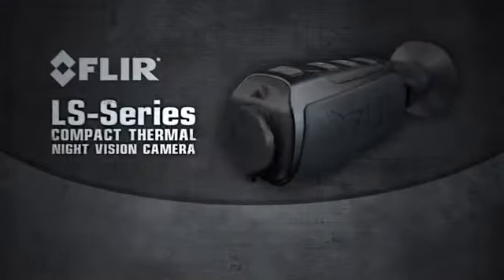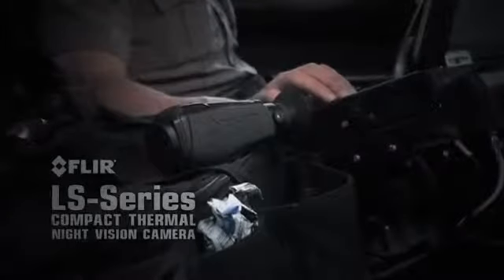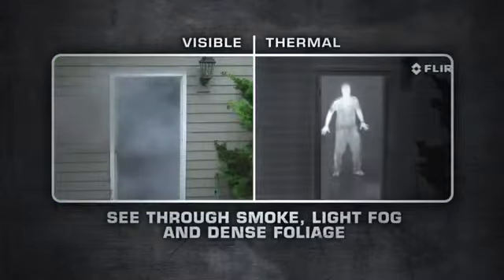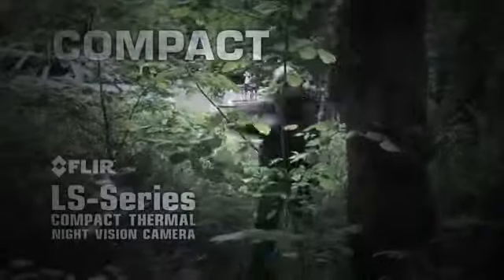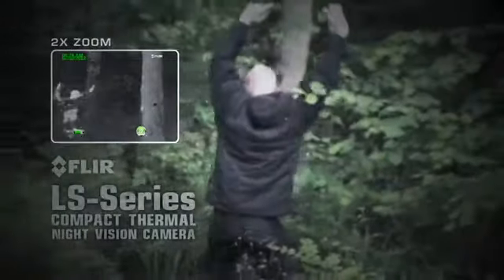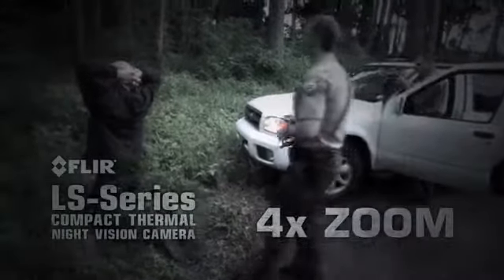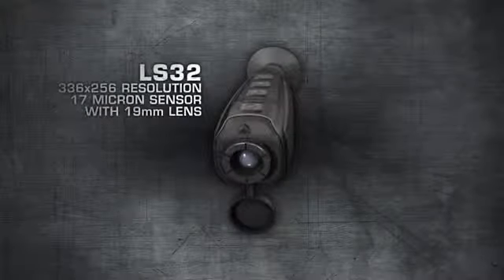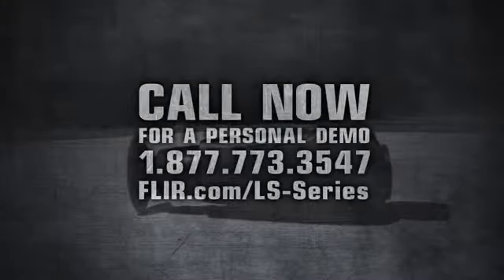FLIR LS64 & LS64 Värmekamera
FLIR´s värmekameror i LS-serien är perfekt för poliser, militärer och jägare. Utmärkt inom övervakning, eftersök, räddningsuppdrag, naturobservationer mm. Värmekameran i vattentät konstruktion (IP67) ger möjligheten att se klart och tydligt i mörker, men även i dimma, rök, regn etc.

Med värmekameran ser du tydligt utifrån föremålets olika temperaturer och inte från ljuset, vilket betyder att värmekameran inte är beroende av något omgivande ljus för att ge en klar och tydlig bild. Människor, djur, och olika objekt skapar alla sin egen kontrast beroende på den värme de utstrålar. Med hjälp av värmekameran ser du människor och djur tydligt nattetid i svåra förhållanden.